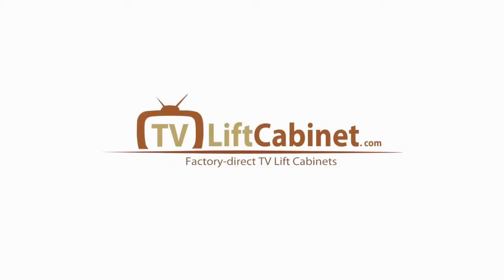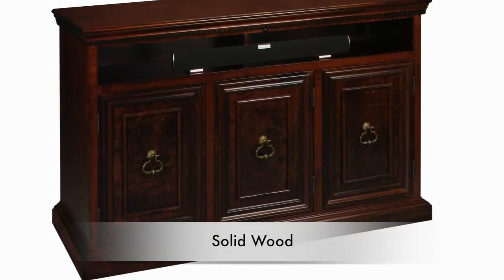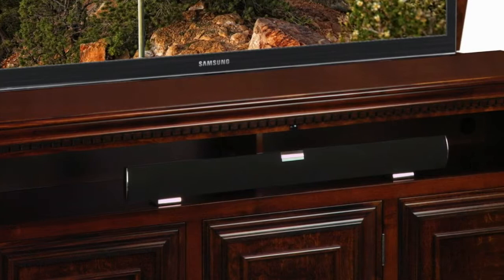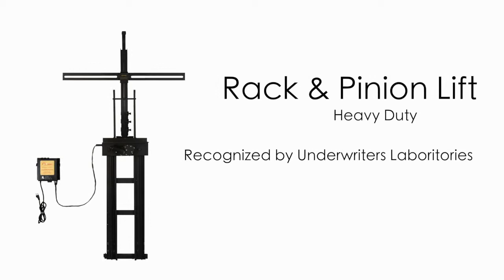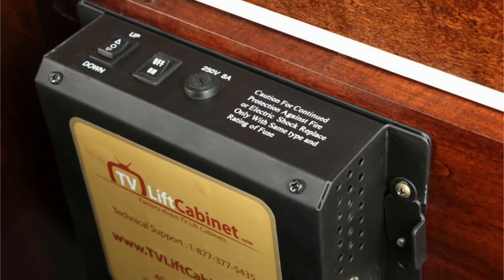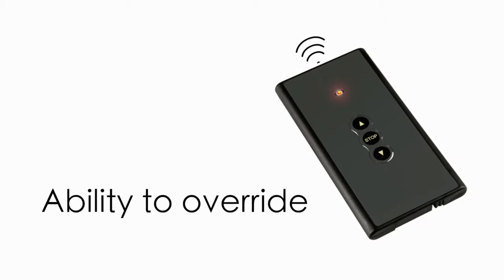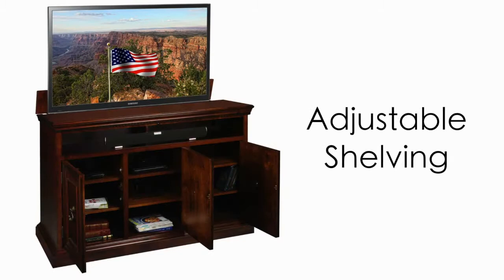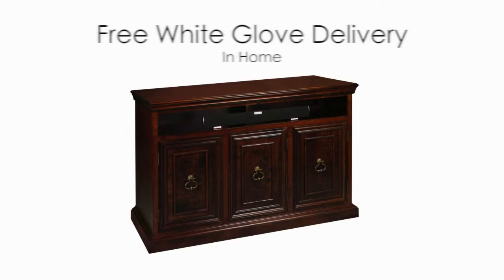Somerset TV Lift Cabinet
The Somerset TV Lift Cabinet completes a vintage French country style with a fresh, clean, inviting feel that brings a sense of relaxation to any living room.

But not only does this TV Lift Cabinet look relaxing, its features deliver practical relaxation as well. Like all of our premium TV Lift Cabinet systems, the Somerset comes fully assembled with the TV Lift mechanism and unique infrared relay system installed and ready for use. Complete with a remote to display and put away a television set with ease, it’s easy to see why we always say that this handcrafted solid maple cabinet is as much stylish as it is functional.

The Somerset TV Lift Cabinet fits televisions up to 60 inches and features six ventilated shelves to keep televisions and all electronics cool. Elegant brushed nickel pulls complete the bright, airy feel of the Somerset TV Lift Cabinet and the solid maple form ensures your television is safely stored.

There’s no doubt that whether your cheering for your favorite sports team, hosting a party for family or friends, or just curling up with loves ones to watch a movie on a rainy day – the Somerset TV Lift Cabinet is exactly the thing you were looking for.
Summary of Features:

    Heavy duty TV Lift preinstalled
    Fits Televisions up to 60""
    Download our Apple and Android APP to drive your lift via mobile device
    Works with Alexa and Google Assistant by adding any wifi smart plug to the built-in current sending outlet
    Made from solid maple wood
    Expertly made by Amish craftsmen in the USA
    11/2"" diameter brushed nickel pulls
    Ventilated, adjustable shelves
    Preinstalled TV Lift and built in infrared system with accompanying remote for easy use
    Our TV lift accommodates all CURVED TV’s that fall within the maximum TV size listed above